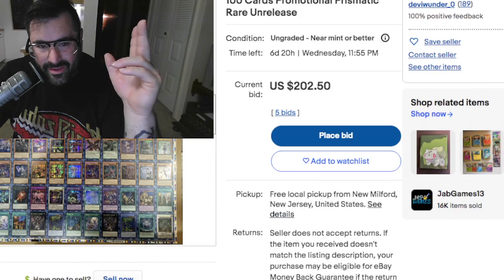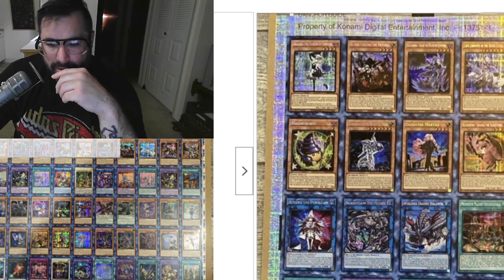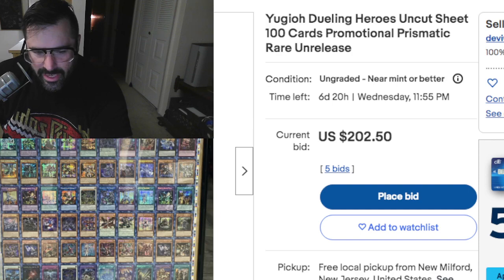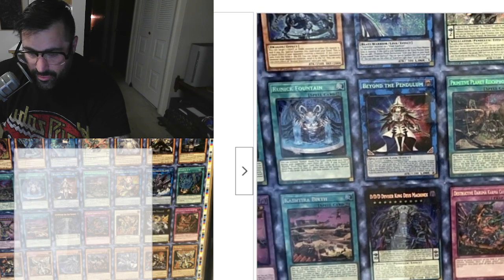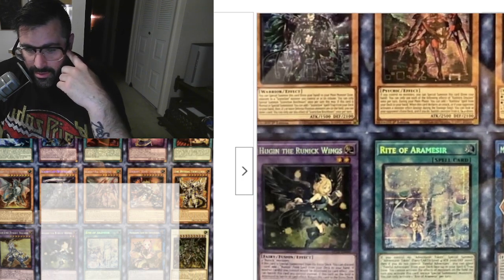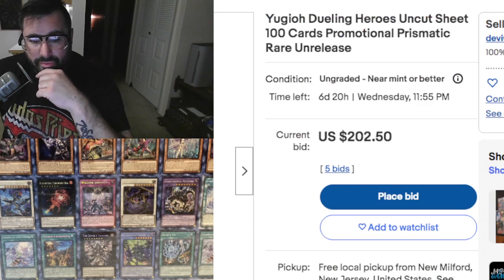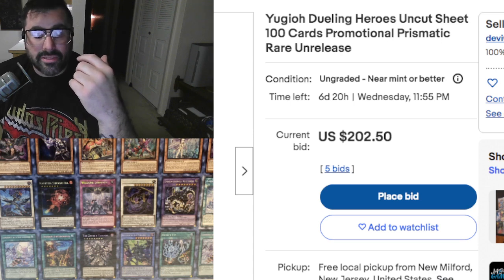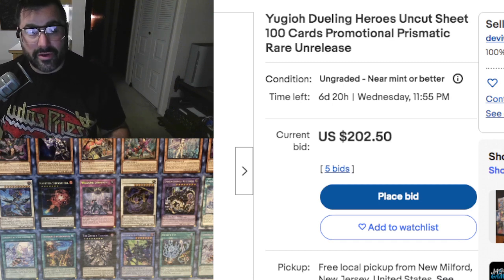Yugioh 2023 Mega-Tin Secret Rares LEAKED; Someone Selling On eBay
ATTENTION DUELISTS!

MY HAIR IS EXCITED FOR THE 2023 MEGA-TIN PARALLEL SECRET RARES!
Shouts to @redoctober67 and @CardBreakerGT for the heads-up!

UPDATE: THE LISTING HAS SINCE BEEN REMOVED.

Someone on eBay has listed an uncut sheet of them from the upcoming tins which is below, however, I have no relation or understanding of who it is who is selling them.